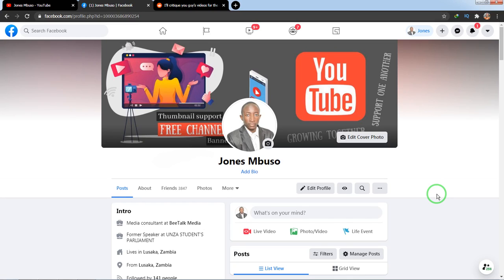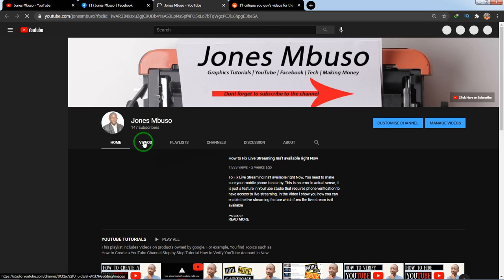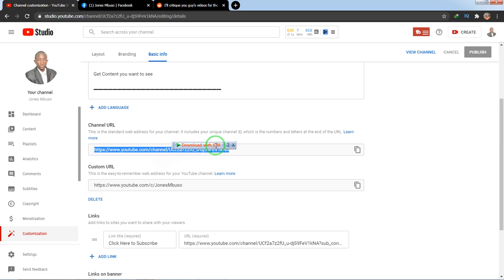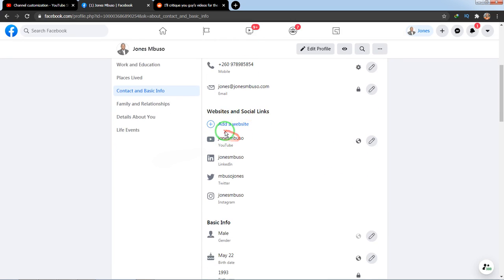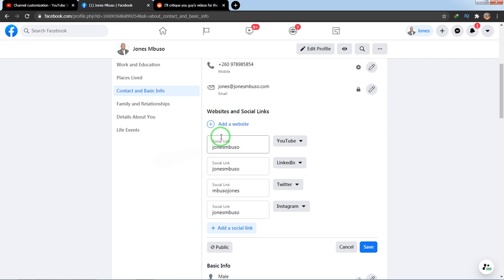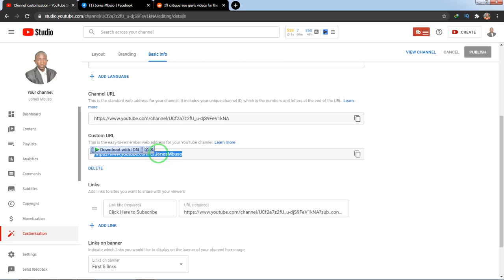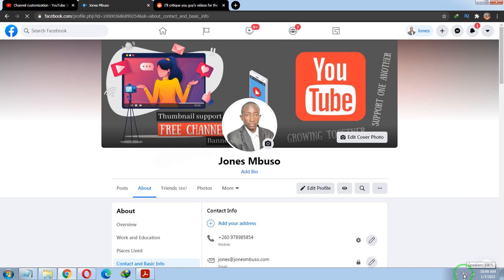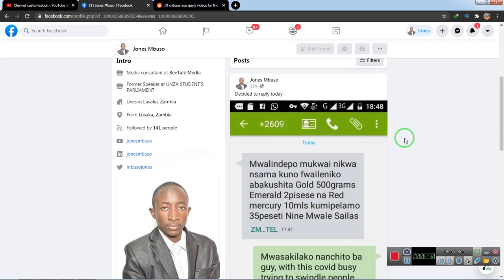Add Clickable YouTube link to Your Facebook profile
To add youtube link to your facebook profile so that when someone click it, they are directed to you youtube. You will have to go to facebook profile setting and depending with the type of youtube channel url available you will have to add it as a website or as a social link.
Watch the video on how to add your youtube channel url to your facebook profile.
Budget Friendly Microphone I use
how to add youtube link to facebook pro

how to add youtube channel link to facebook profile
how to add youtube channel link on facebook profile
how to add youtube link to facebook profile 2021
how to link youtube channel to facebook page